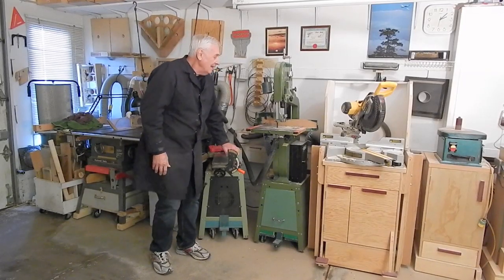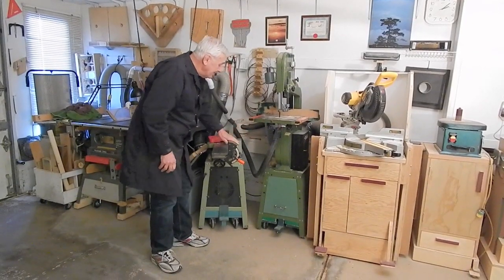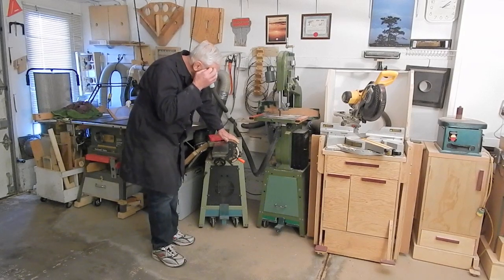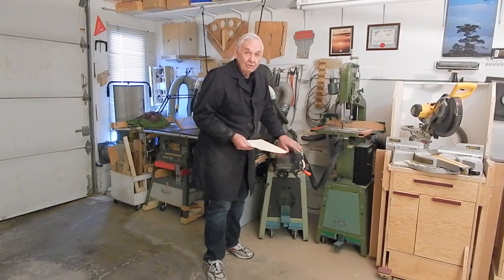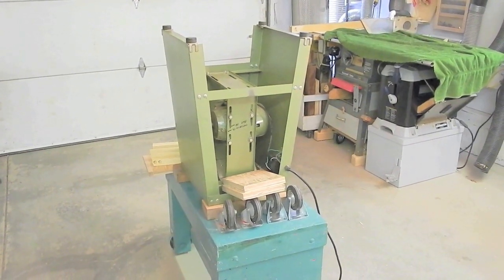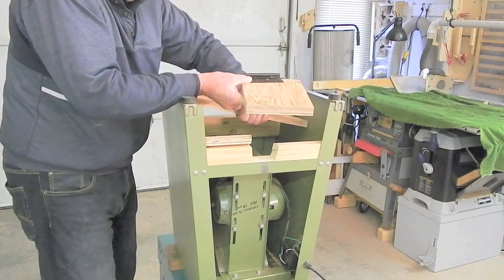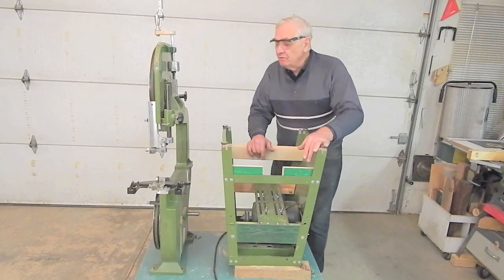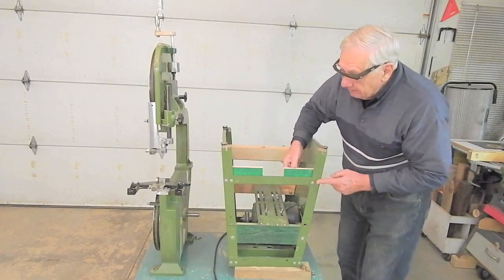Retracting Casters 1 of 6 - Band Saw/Jointer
This video describes plans for building a pedal operated caster extension and retraction system especially for power tools similar to a "Central Machinery" (Harbor Frt.) Jointer and Bandsaw.

This caster system lets you extend casters and jack the power tool off the floor with the simple press of a foot pedal. Rock the foot pedal forward to latch it down.  Rock back and unlatch the pedal to allow the it to raise and let the casters retract. With casters retracted the tool rests securely its own stand.